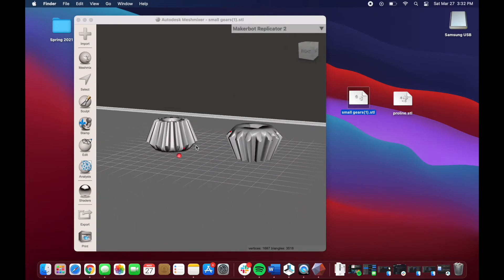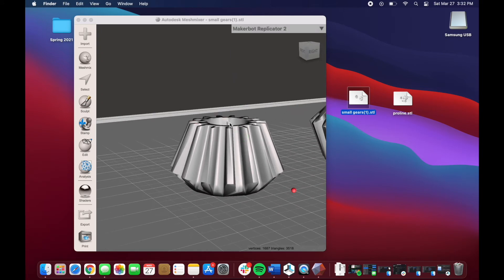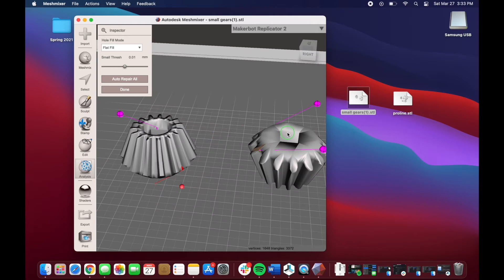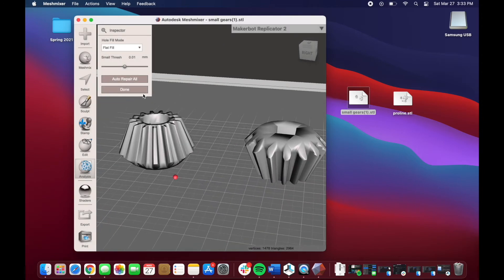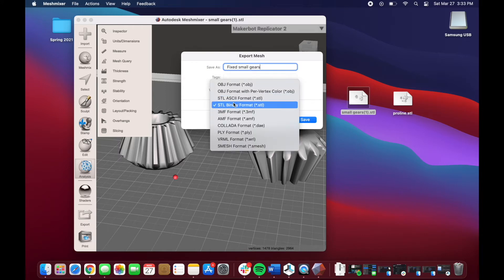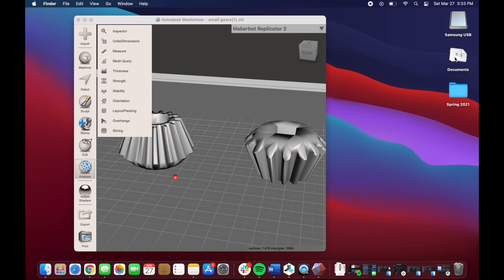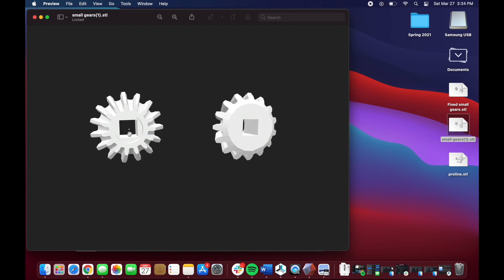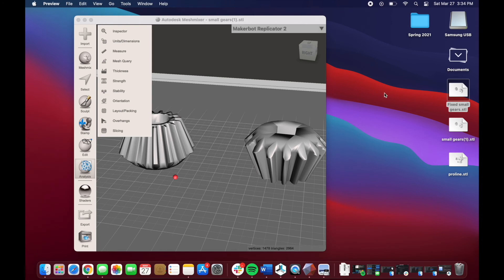Fixing in Meshmixer